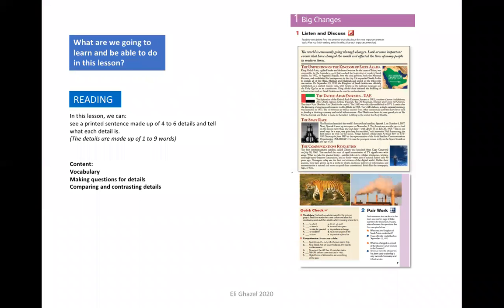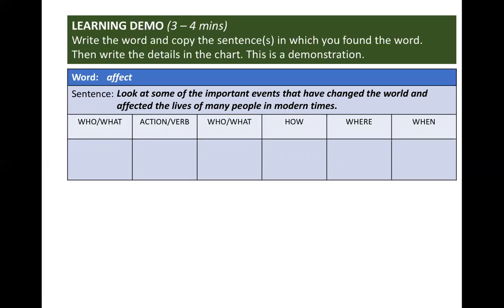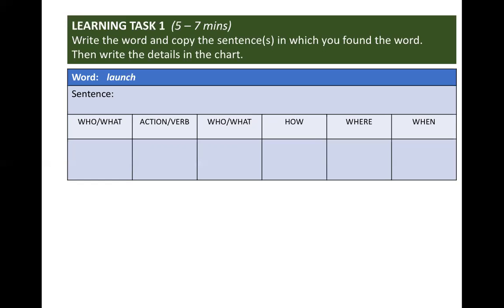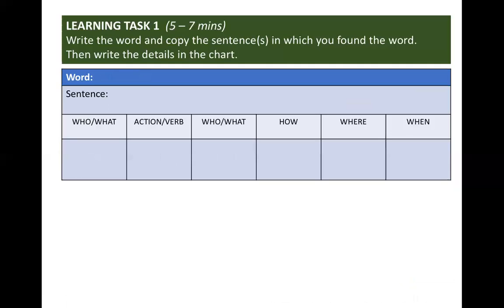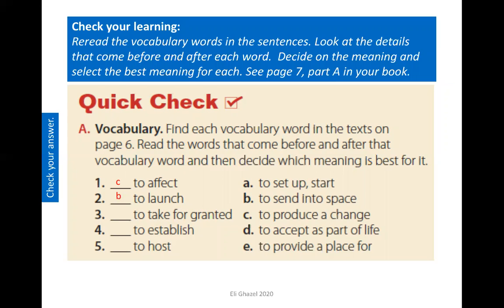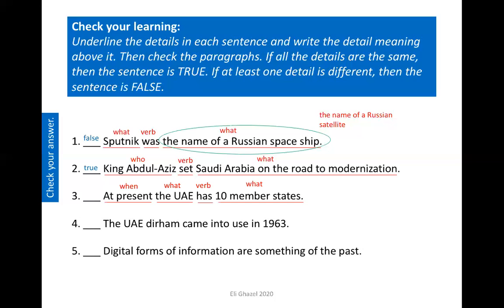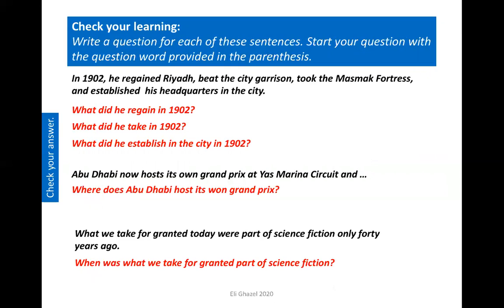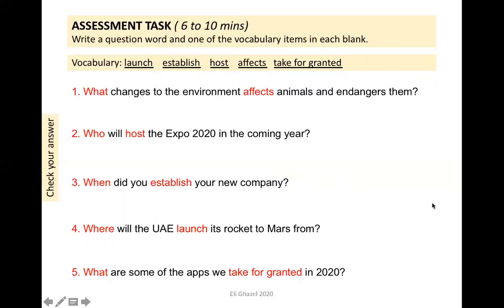Mega Goal 1 Unit 1 Lesson 2 Teacher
These are active, student-centered lessons that teachers can use to help their secondary classes learn English. Even though this lesson is designed to be used with the MEGA GOAL series, the method and pedagogy can be applied on any other book for secondary and young adults. There will be more lessons added on the MEGA GOAL and other series. The power point for this lesson without audio can accessed through this

If you would like to see the core concept of the learning design, please watch Eli's TEDx talk